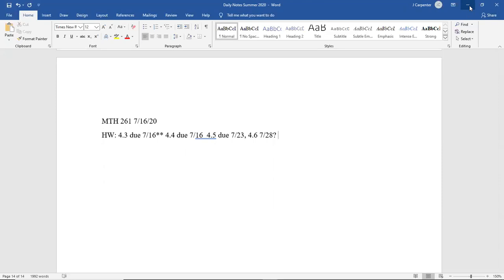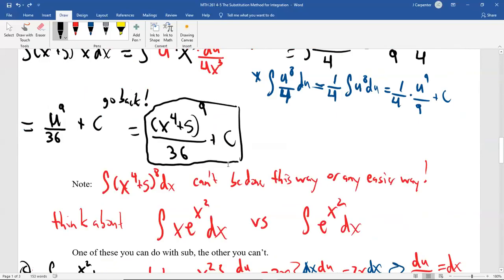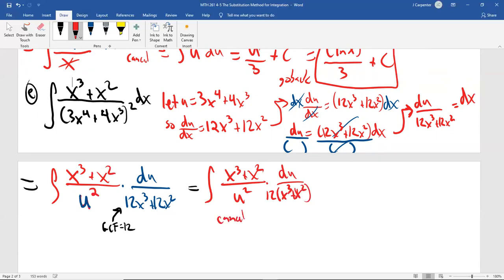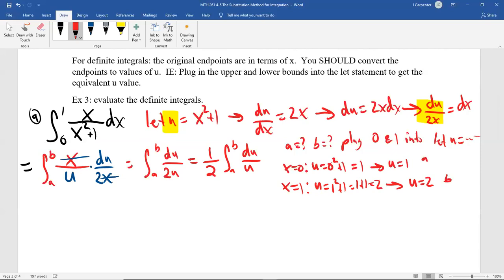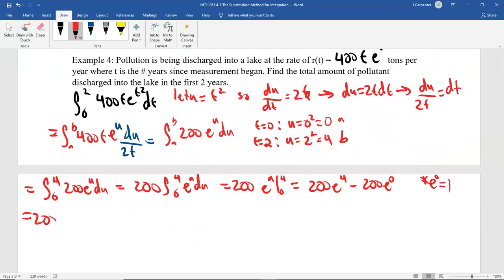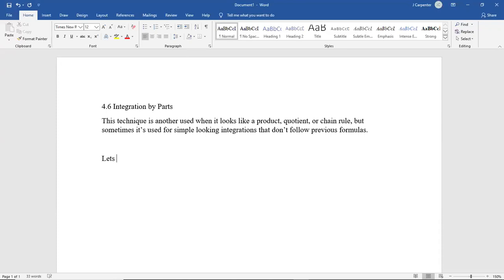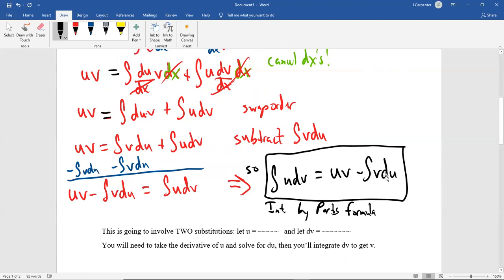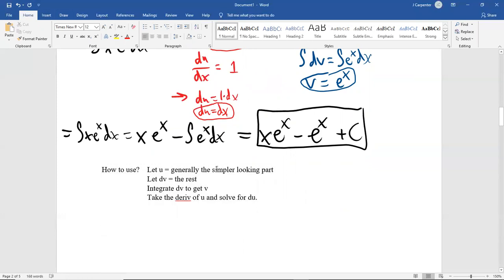MTH 261 7/16/20 Lecture 4.5 and 4.6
Integration Techniques: Substitution, Int by Parts